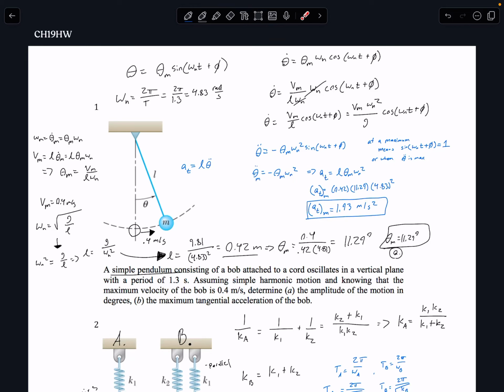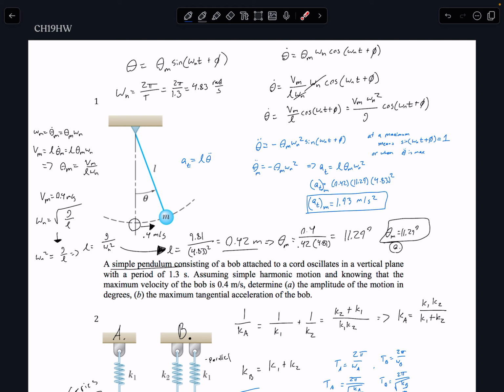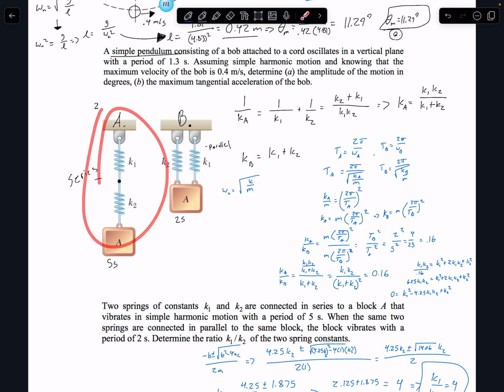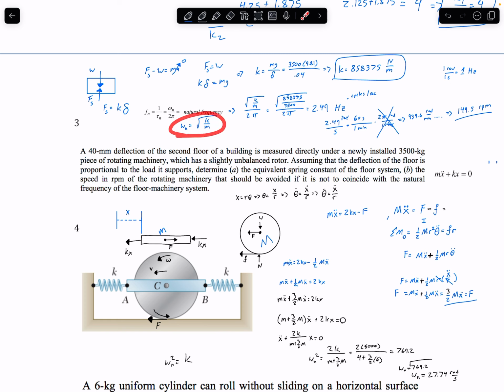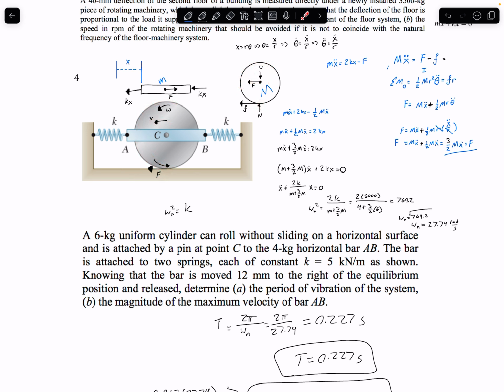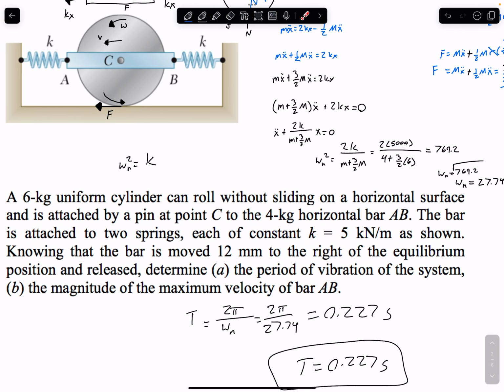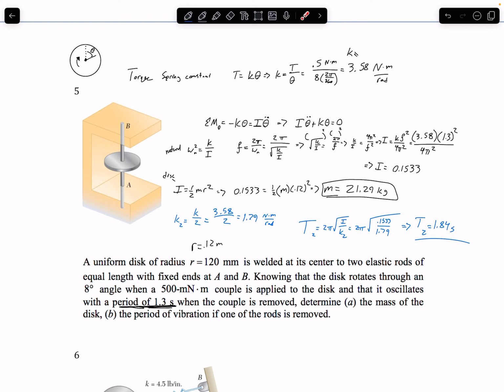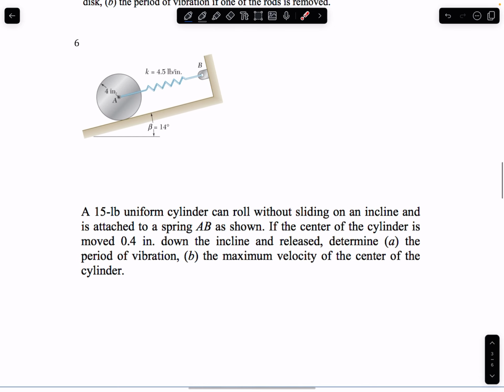Chapter 19 HW - ENGR 2030